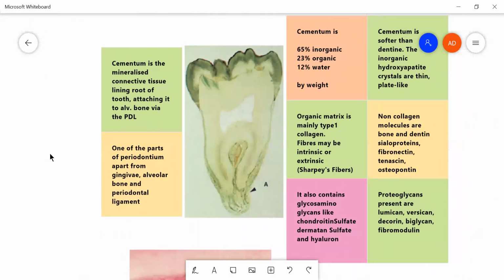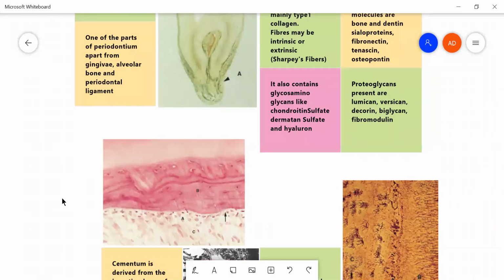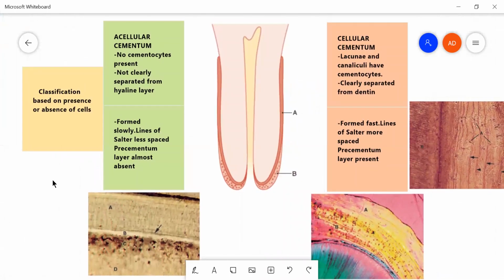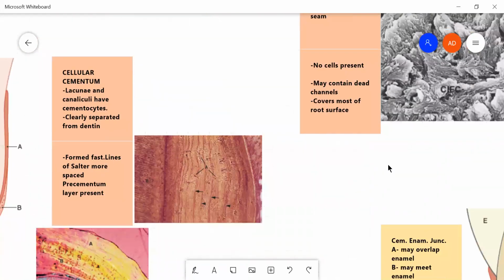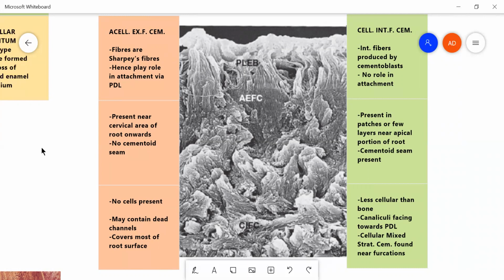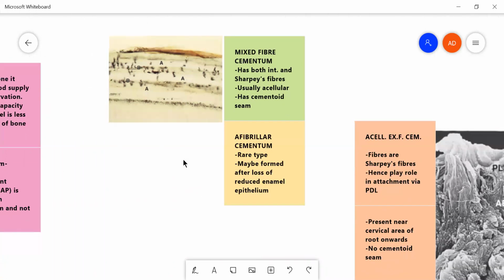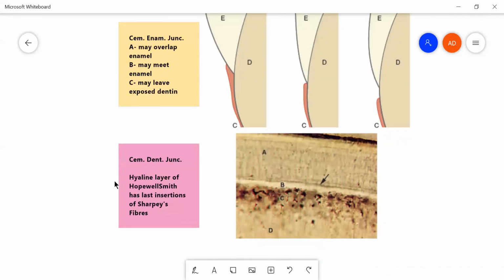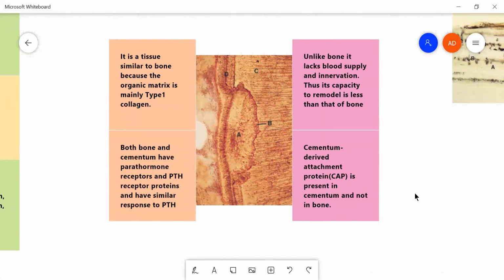Cementum - Basic Histology in 10 Minutes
This was a bit more attention demanding as a topic but very interesting.
Hope you enjoy it as much as I did.

The Teeth Man will soon be back with more